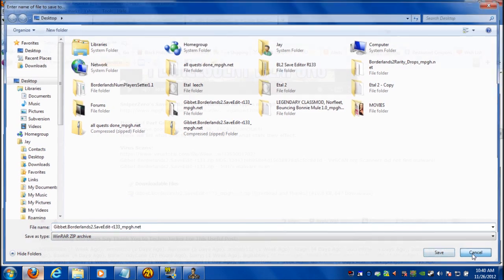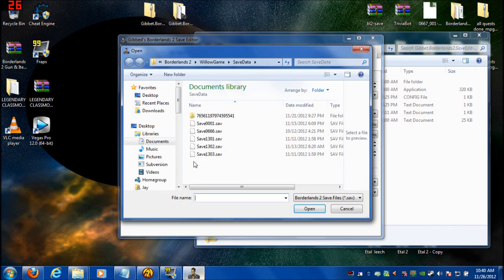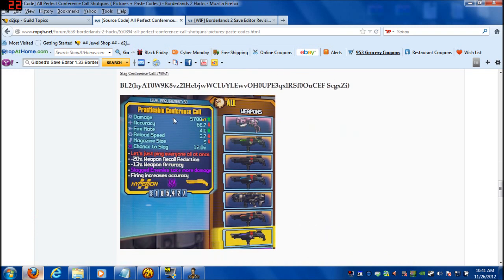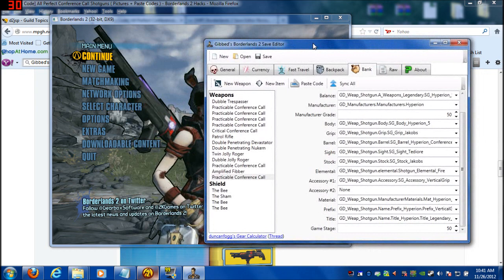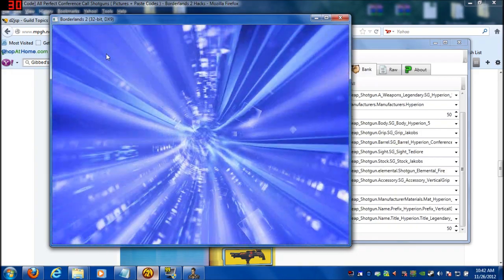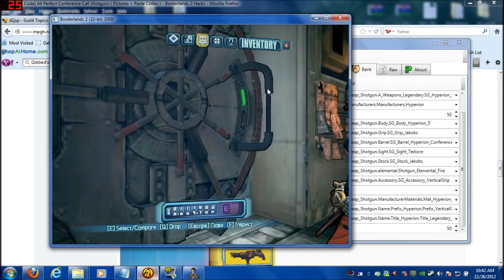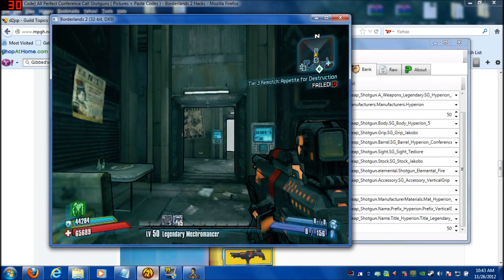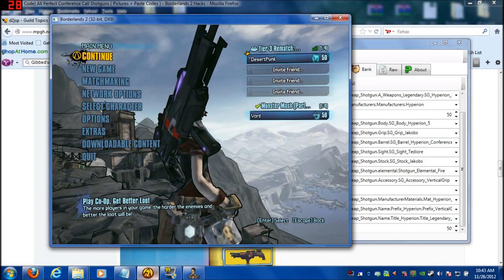Borderlands 2 ( Gibbed's Save Editor Paste Code ) *Instructional Video*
I am not an Admin on this website nor is this website mine. It's a Free Hack Website that you are able to use various of hacks on multiple gaming modules. This current hack is for Borderlands 2 (1.3) updated version.

You can message me here on Youtube if you want me to make you certain weapons/relics/mods/shields. Hope everyone enjoys my video and have a wonderful day.